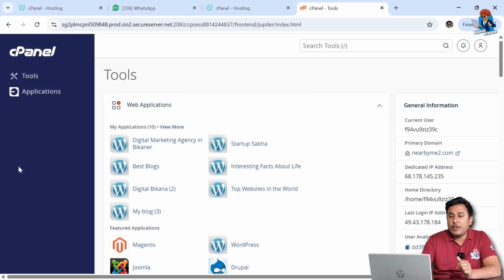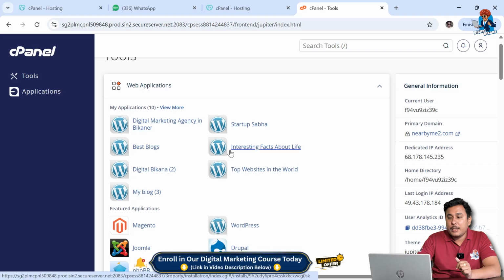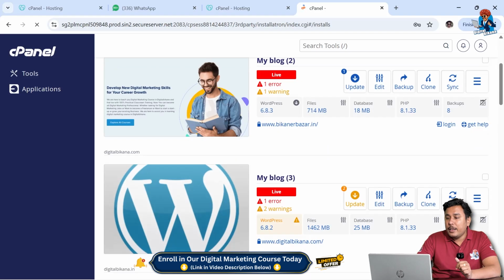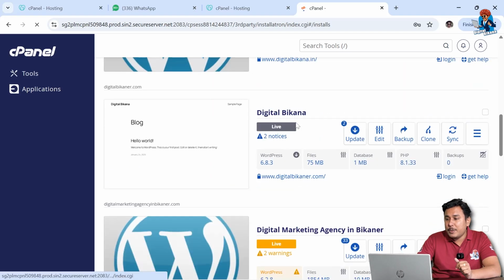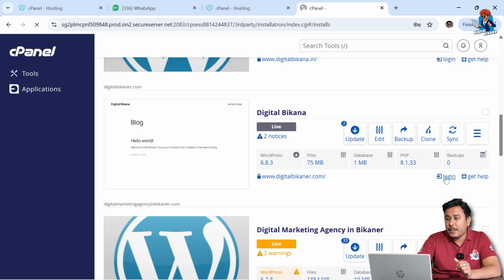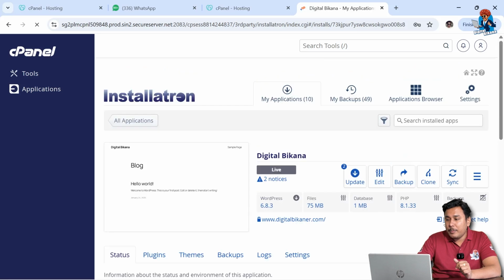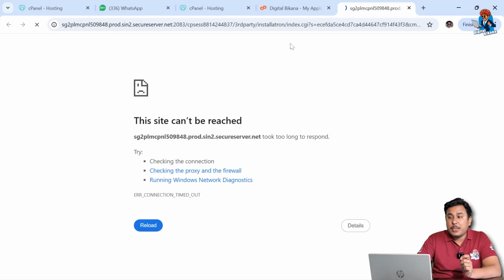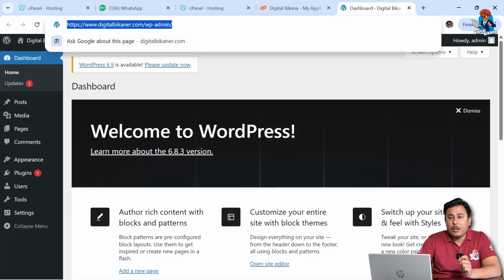How to find WordPress Login URL in cPanel?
If you're struggling to find your WordPress login URL in cPanel, don't worry! In this tutorial, we'll show you exactly how to access your WordPress site's login page. Never get locked out of your site again with these simple steps!
Forgot your WordPress admin login URL or can’t access the dashboard?
In this video, you’ll learn how to find the WordPress login URL directly from cPanel in a few simple steps.

✅ What you’ll learn:

How to locate WordPress login URL using cPanel

Default WordPress login URLs (wp-admin & wp-login)

How to check WordPress installation in File Manager

Quick tips to access WordPress dashboard safely

Perfect for beginners, website owners, and developers managing WordPress websites.

0:00 – Introduction
0:04 – Find WordPress Login Page
0:34 – Open cPanel
0:44 – Go to WordPress Applications
0:57 – Select Your Website
1:03 – Click Login Button
1:15 – Open WordPress Login URL
1:21 – Use URL to Login